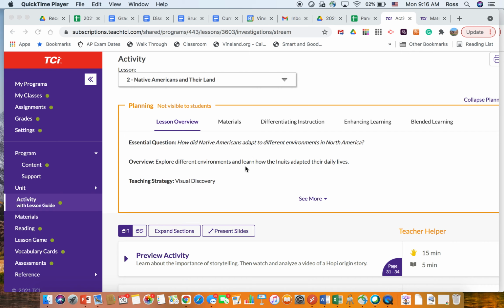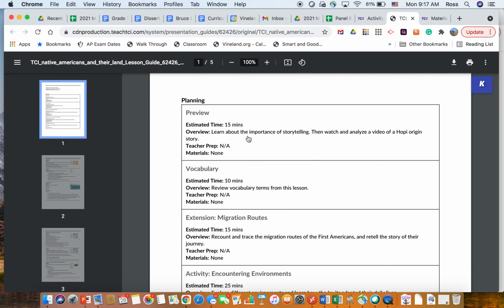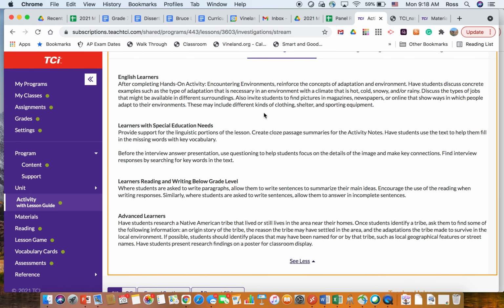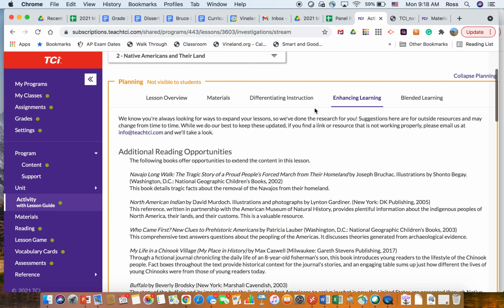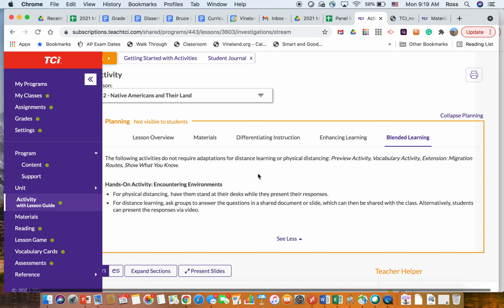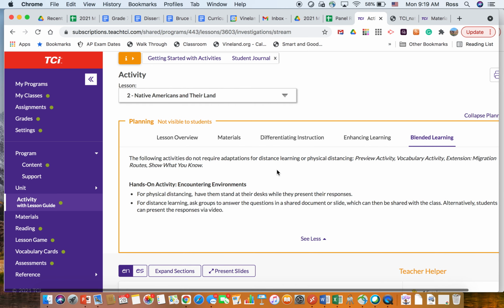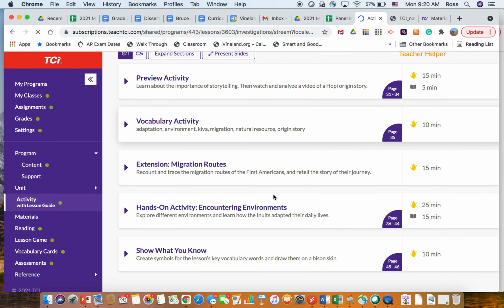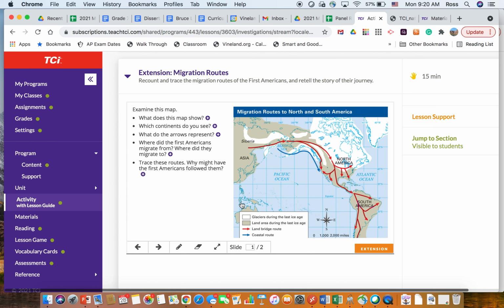Using the Activity:Lesson Guide from TCI